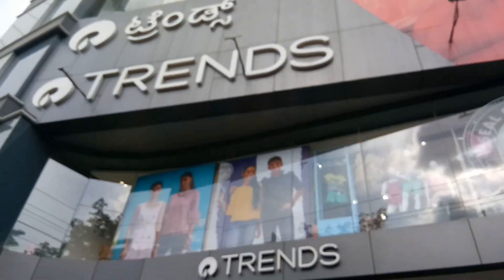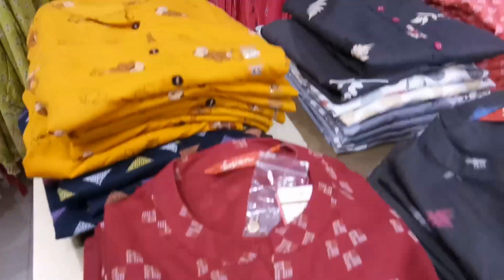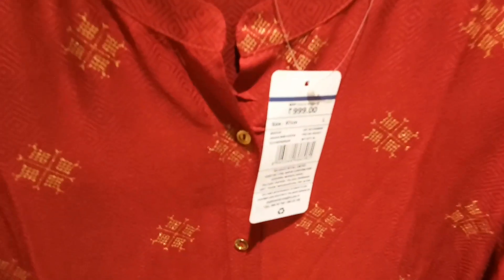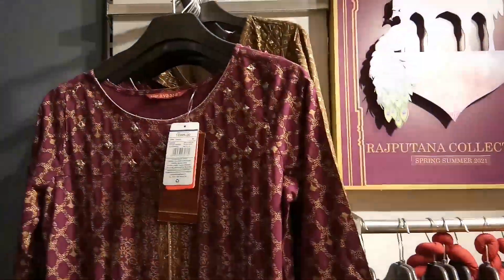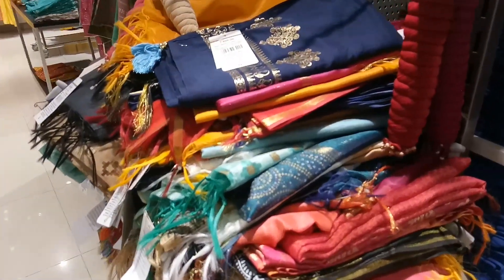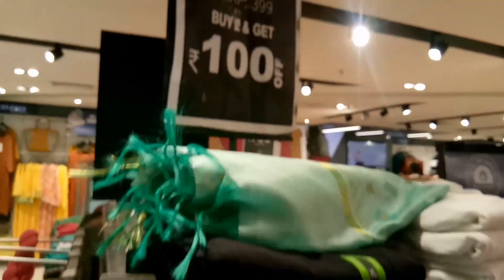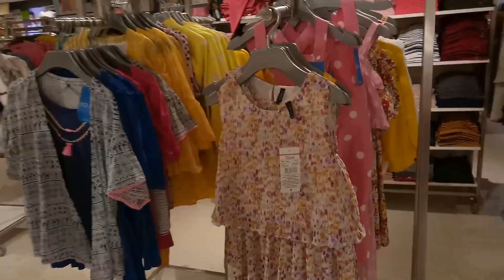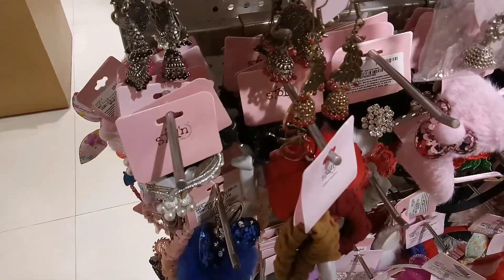Reliance trends Ganesh chathurthi offers | Super exciting reliance trends offers